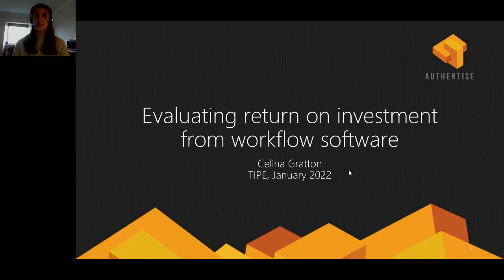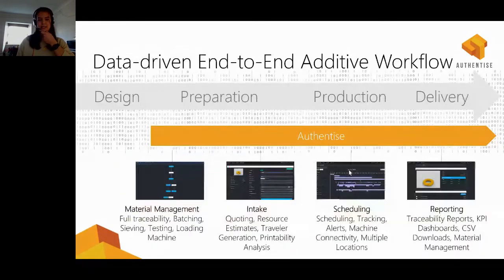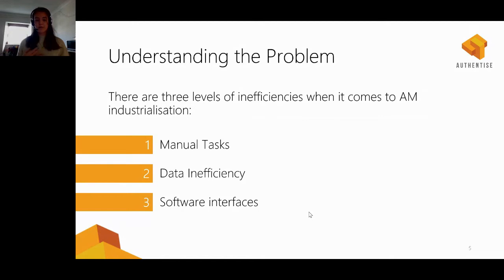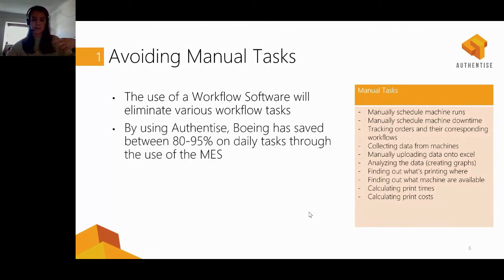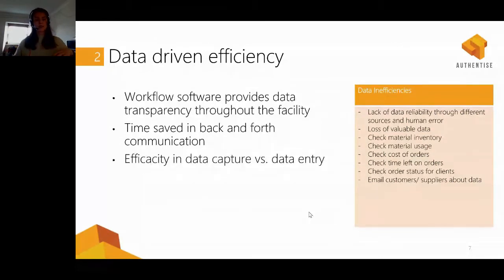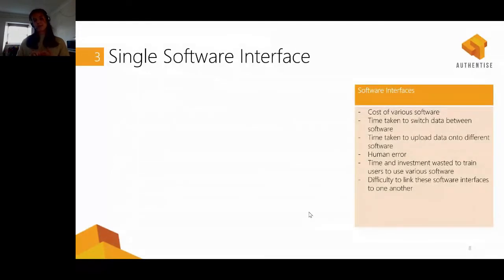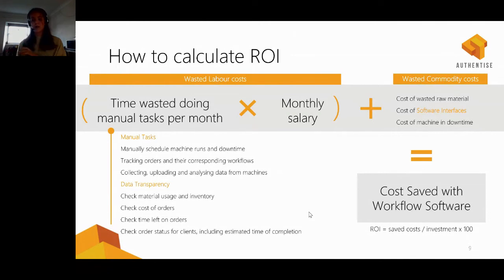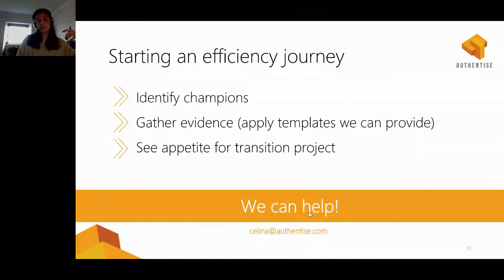TIPE Economics - Return on Investment from Workflow Software Software: Celina Gratton